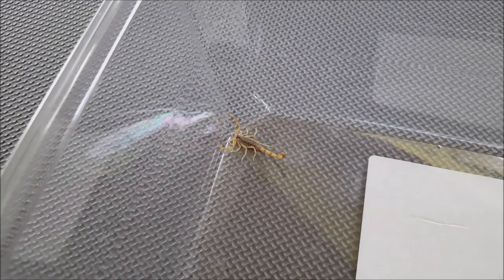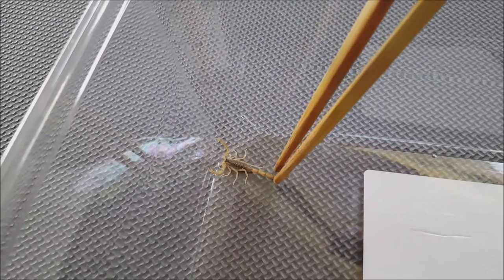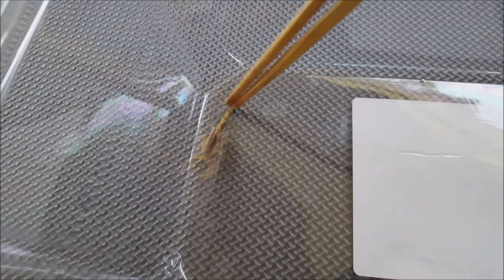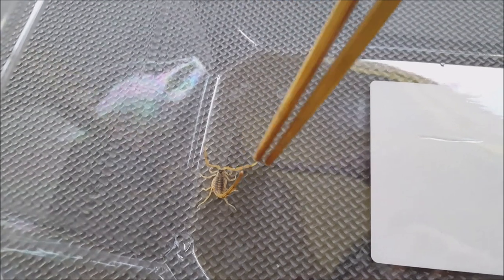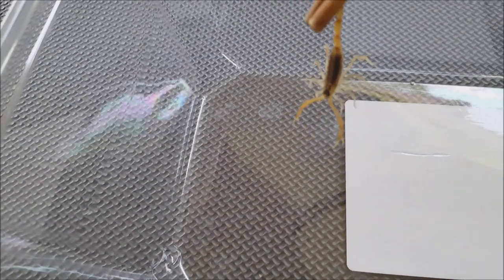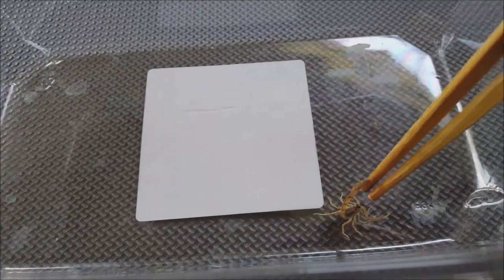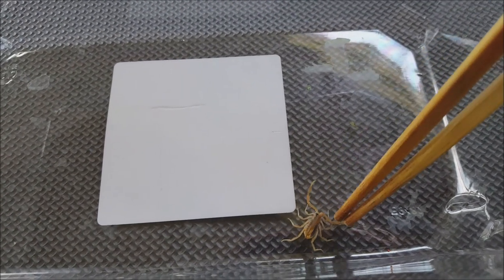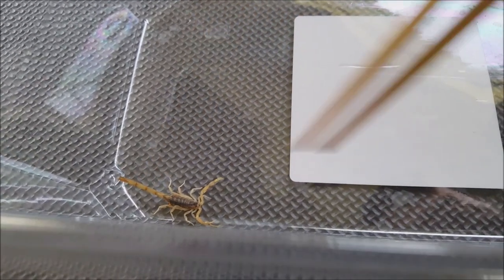Texas Scorpion in Your House and What To Do If You Encounter One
Scorpions truly look like something out of a movie, but they’re actually a member of the arachnid species. You’ll immediately recognize them – they have the claws of a lobster and the tail of a pug that curls up over their backs. Their bodies are covered in a hard shell and the end of their curved tails are tipped with a stinger. And sting they do, but only when surprised.

Scorpions in Texas

About 1,500 known species of this predatory arachnid live across the world. More than 90 types live in this country alone. Texas is home to over a dozen different types of scorpions, with the most common being the striped bark scorpion or Centruroides vittatus. It’s a medium-sized, pale-colored scorpion, about two to three inches long. What sets it apart from the other scorpions are the two dark stripes across its back with a dark triangle on its head.
There’s no escaping scorpions if you live in Texas. We’re lucky, though – Baja California has more than 60 separate species of scorpions! More than likely, the only type of scorpion you’ll ever see is the striped bark scorpion, although it’s possible you’ll run into the wind scorpion and the cave scorpion if you’re out and about around caves and wilderness areas.

WHERE WILL I FIND SCORPIONS?

With so many scorpions around Texas, it’s not surprising to find one in the sink or on the floor from time to time. The striped bark scorpion especially loves the dark, so you could find them under the sink, under the bed, in the linen closet and in the garage and backyard, under rocks and debris — anywhere there’s a dark corner or space.
The scorpion’s love of dark places means they may see you before you see them. As a matter of fact, most people don’t even know there are scorpions around them until they are stung.
Scorpions are most active at night when few lights are on. So getting up in the middle of the night and turning on the light may mean you’re greeted by a surprise nocturnal visitor.

WHAT SHOULD I DO IF I GET STUNG?

Scorpions sting when they’re surprised, which is the main way we come across them. Each year, thousands are stung, but in most cases, the sting is not deadly. The area around the sting will swell and you’ll feel a burning sensation (more so than a bee sting). In those who are sensitive or allergic to stinging insects, there may be feelings of lightheadedness, flushing, nausea and vomiting; more severe reactions can include anaphylactic shock, so make sure to keep an eye on anyone with severe allergies.
The good news is that even without treatment, the reaction to a scorpion sting lasts about 30 minutes. The best way to treat a scorpion sting is to apply ice as soon as possible, to reduce the swelling and burning at the site. Because swelling is, at times, not confined to the area of the bite alone, it’s best to remove jewelry and watches, so your rings don’t get stuck on your fingers. Also, wash the area well with soap and water.

HOW CAN I AVOID SCORPIONS?

Unfortunately, if you live in Texas any amount of time, you can’t avoid scorpions, but there are things you can do to lessen the risk:

Find their hiding spots. Do some scorpion hunting. Under black light, scorpions appear blue, so grab a black light, turn out the rest of the lights and search in the crevices and corners of the house.

Stop, look and shake. Because scorpions love the dark, be aware they could be hiding in the last dark place you’d think of – your shoes, your bed and your clothes. Before you put on your shoes, shake them out. Same goes for your clothes – shake your clothes before putting them on; you never know who has chosen that shirt as a cozy resting place.

Keep on those shoes. While we’re talking about shoes, make sure to wear them. Avoid going barefoot, especially when walking in grass or other places where scorpions could be hiding.

Protect your hands. If you’re going to be working outside, remember to wear gloves; your lawn and garden are perfect hiding places for scorpions, hiding under rocks and other debris. Be watchful as you reach into dark areas that haven’t been used in a while, like your garage and work bench that have gone unused over the winter.

To reduce the risk of scorpions getting into the house, seal your home as best you can. As each new season comes around, check around your windows and doors to make sure they close completely, then caulk and weather strip if you find gaps or worn weatherstripping